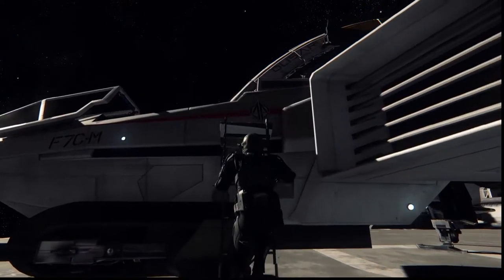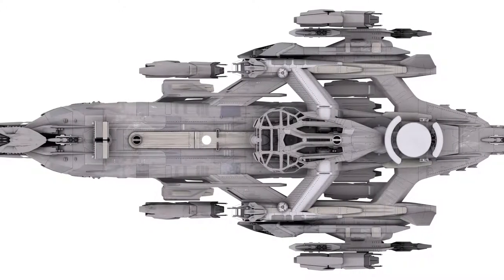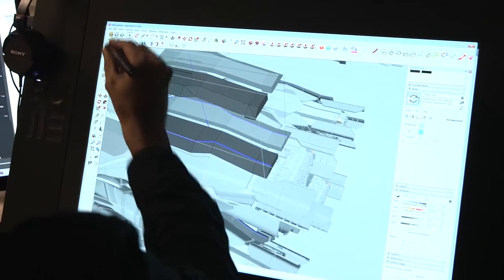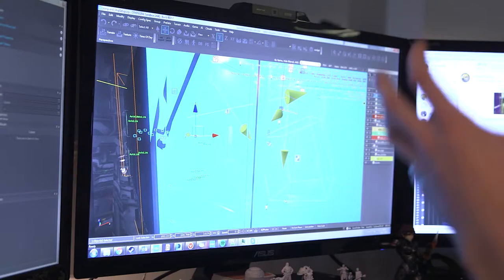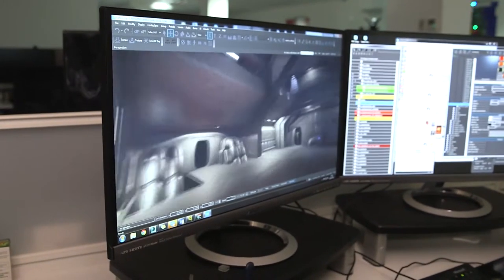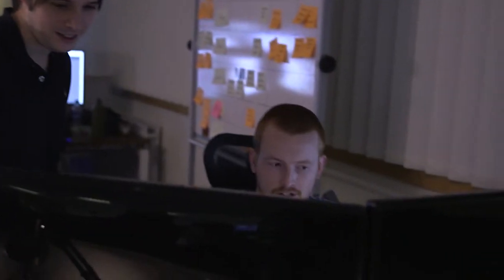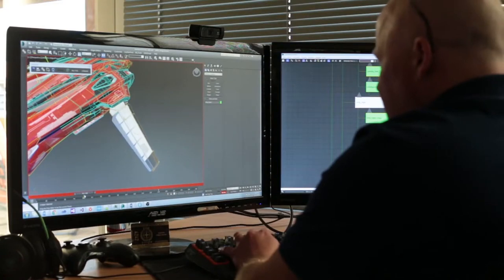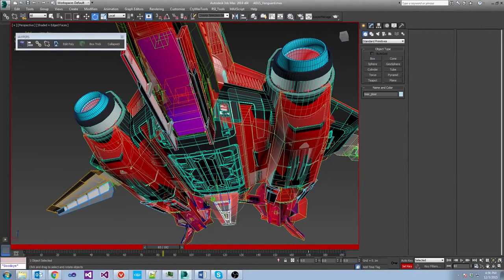Star Citizen - Holiday Livestream 2015 - Ship Pipeline - Part 1 (1080p)